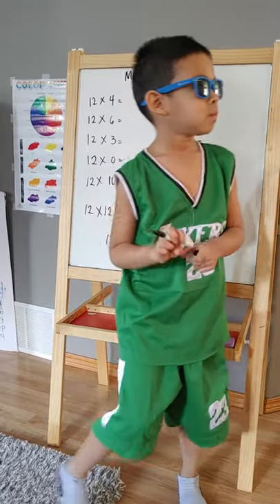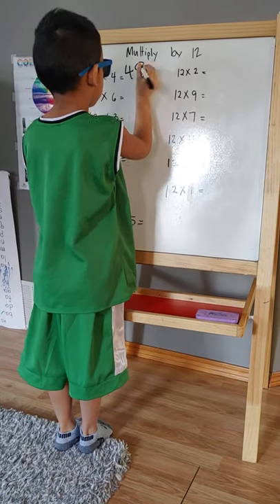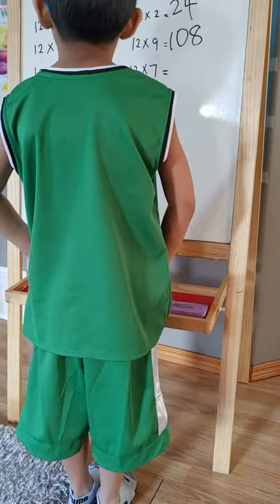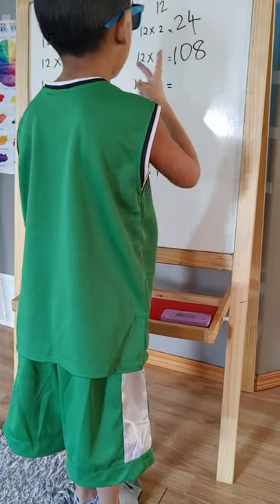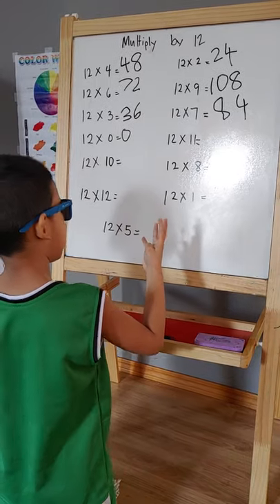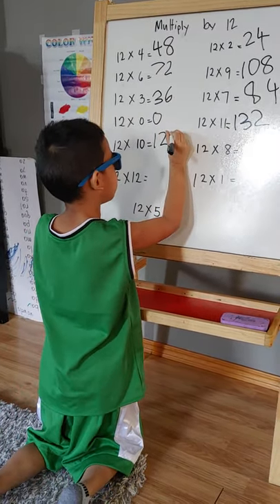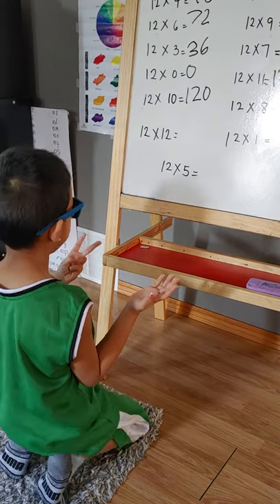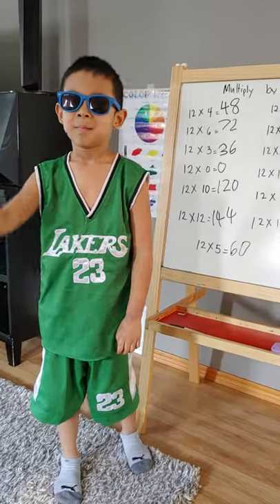multiply by 12's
Julian can multiply by 12 at 5 years old!